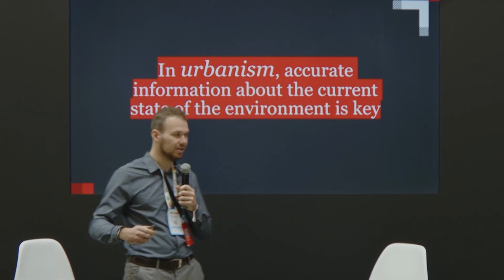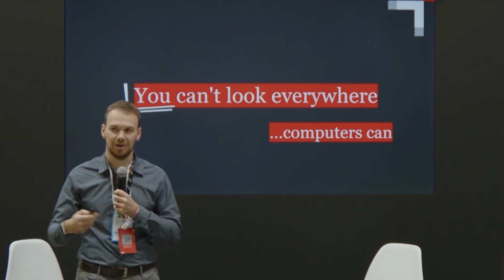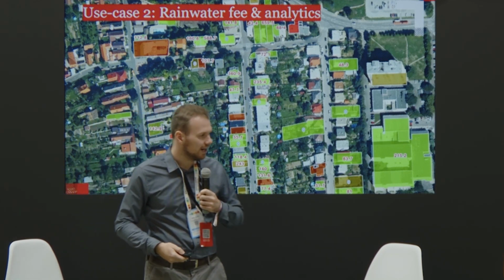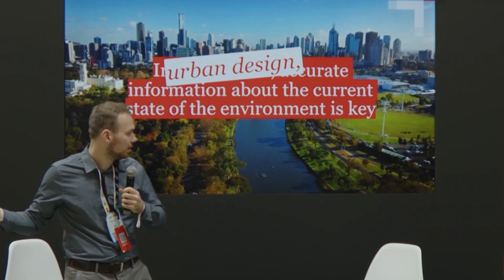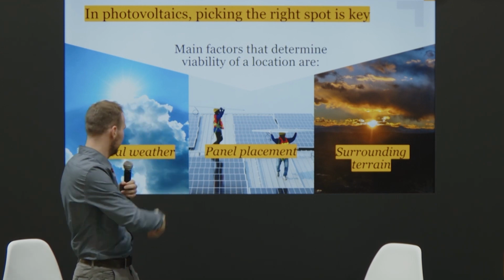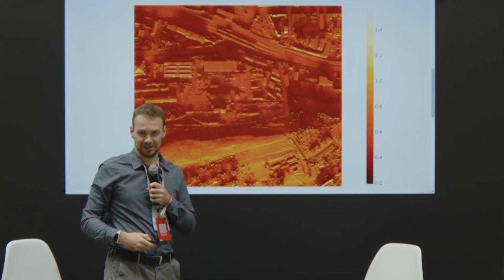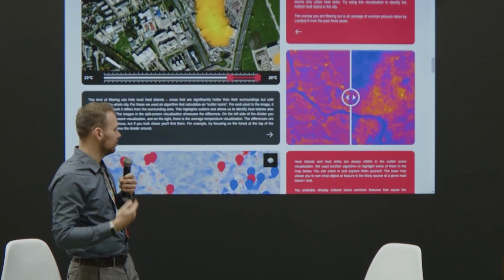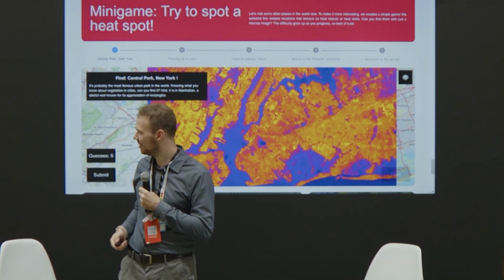Smart City Expo World Congress: Unlocking the full potential of cities with satellite data and AI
PwC was live at Smart City Expo World Congress 2023, showcasing the ways in which we’re partnering with city leaders, planners, solution providers, funding institutions and other stakeholders to create cities of the future.